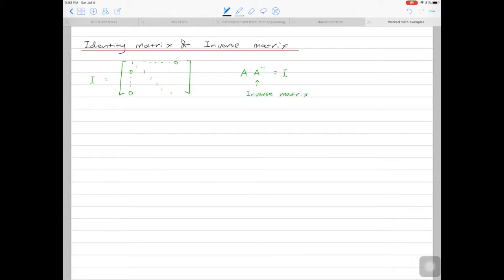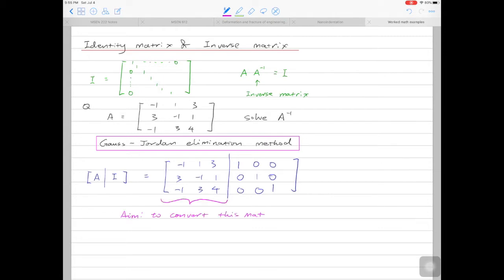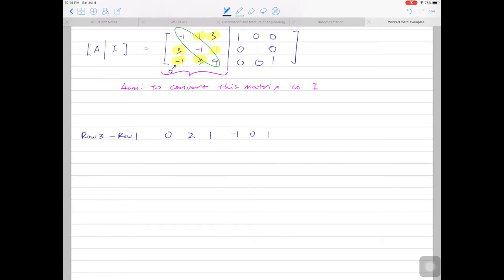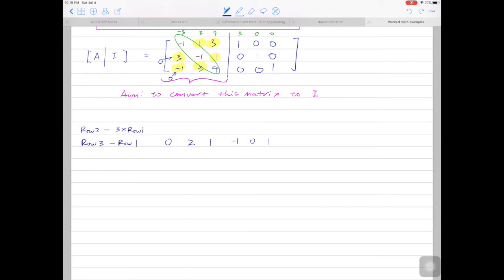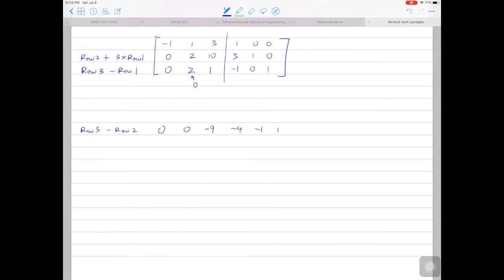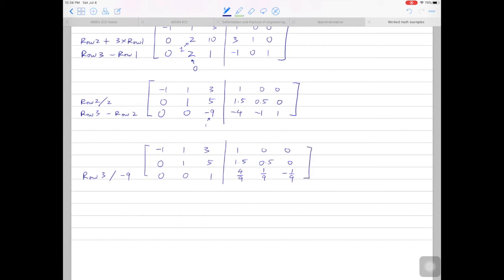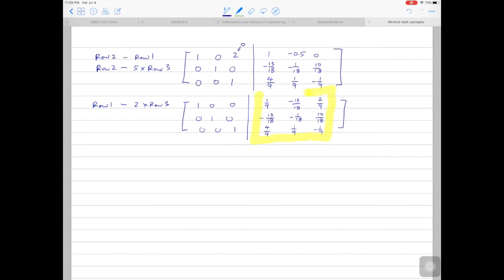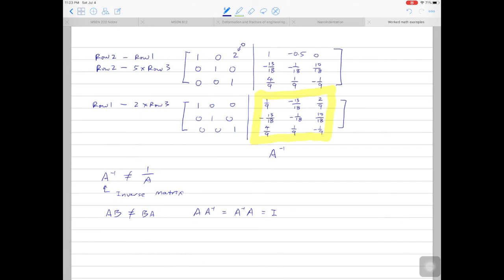7.6: Matrices - Identity matrix and inverse matrix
The Gauss-Jordan elimination method is introduced